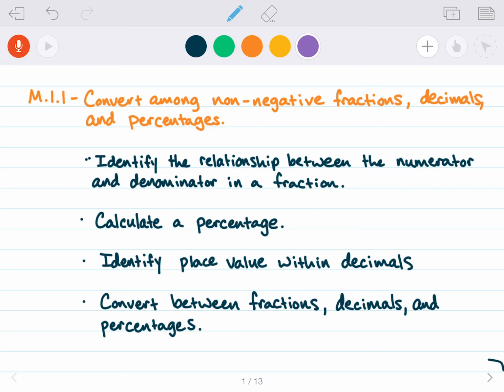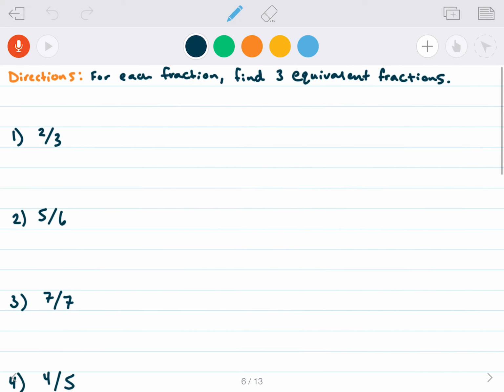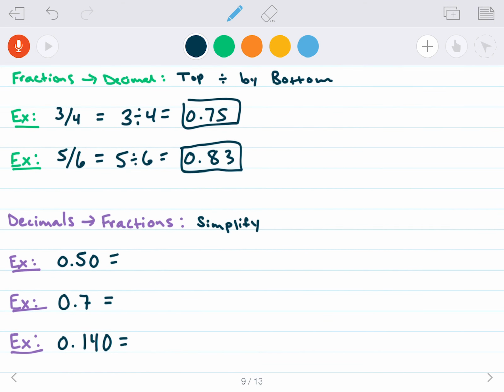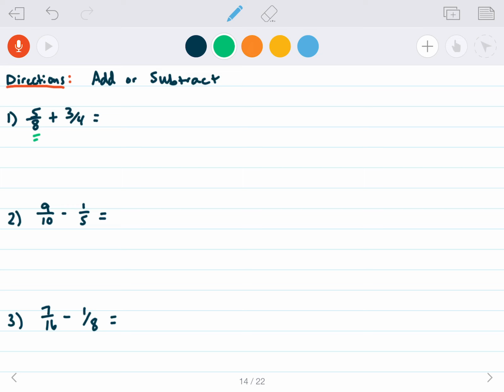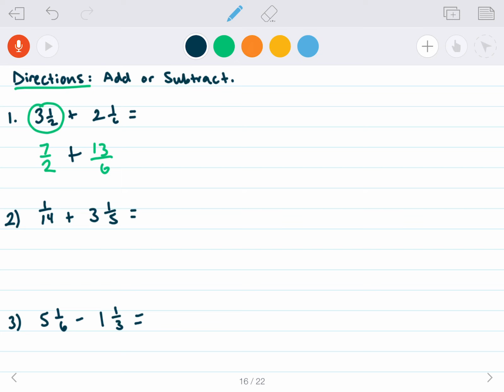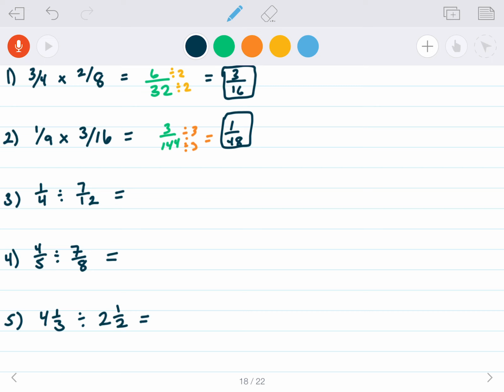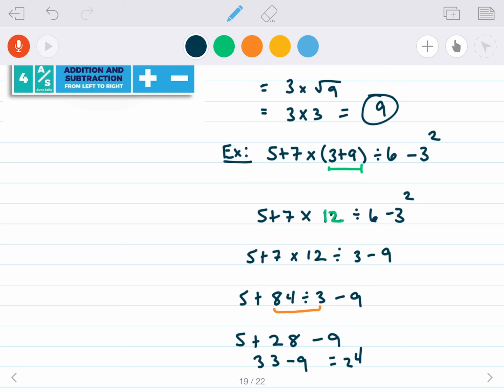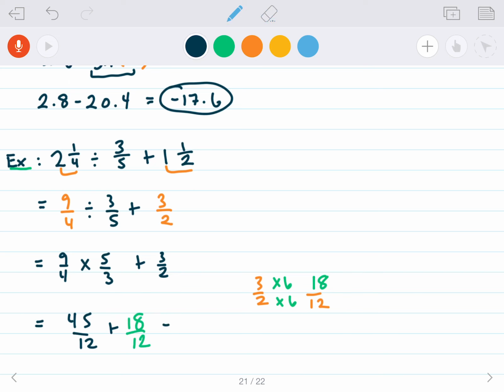M.1.1 and M.1.2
This video covers some topics in M.1.1 and M.1.2  (math TEAS prep).